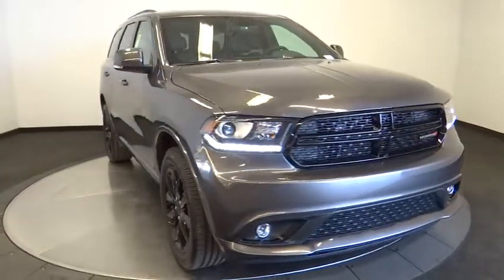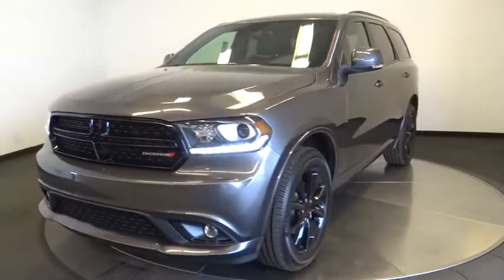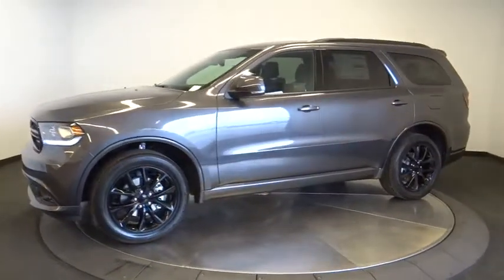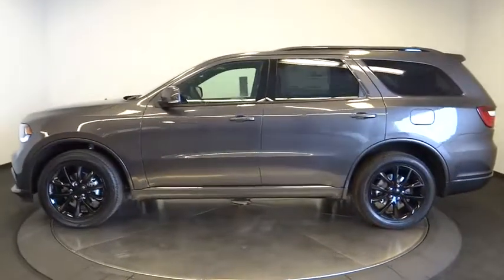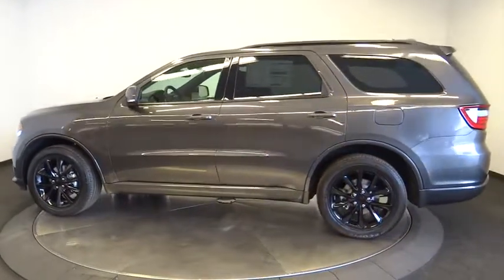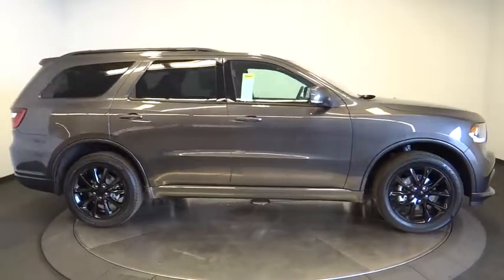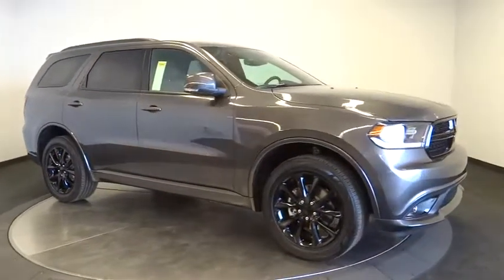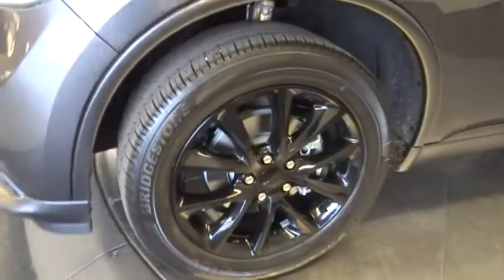2017 Dodge Durango Norco, Corona, Riverside, San Bernardino, Ontario 17D745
2017 Dodge Durango

Check out this 2017! A great vehicle and a great value! Top features include rain sensing wipers, heated front and rear seats, blind spot sensor, and leather upholstery. Under the hood you'll find a 6 cylinder engine with more than 270 horsepower, and load leveling rear suspension maintains a comfortable ride. All wheel drive provides for safe passage, regardless of road or weather conditions. We pride ourselves on providing excellent customer service. Stop by our dealership or give us a call for more information.